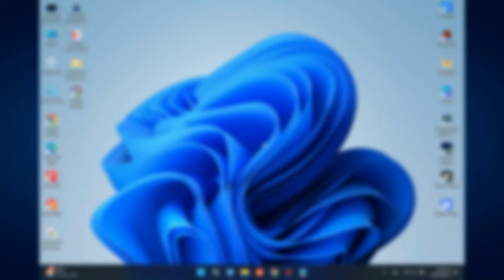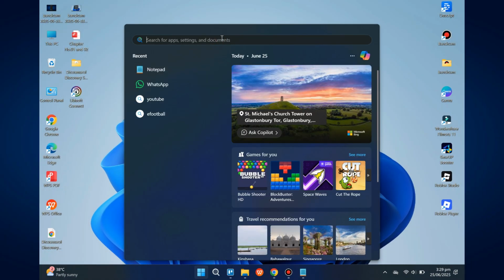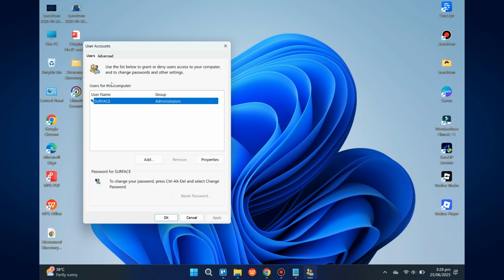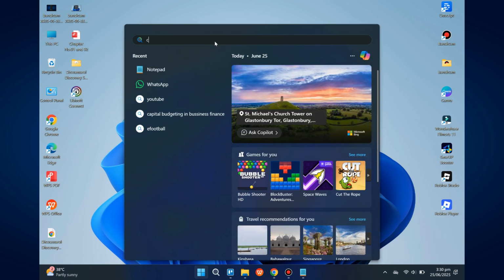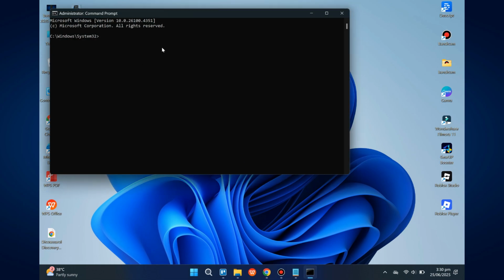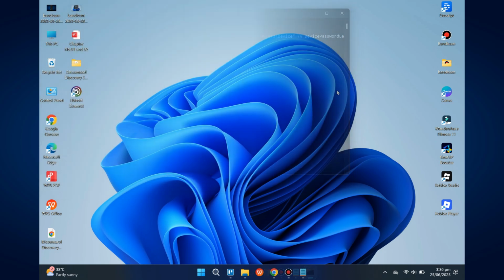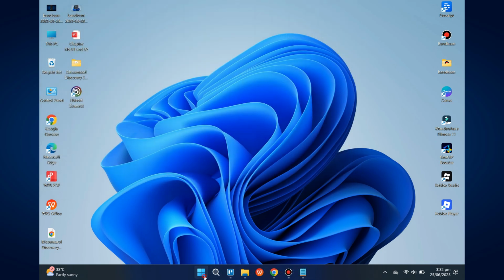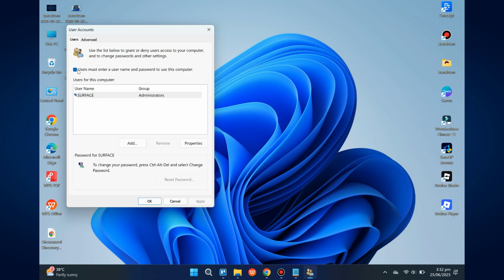How to Disable Windows 11 Login Password and Lock Screen (2025 Update, 100% Working)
In this video, we’ll show you how to disable the login password and lock screen on Windows 11. If you’re tired of entering your password every time you start or wake up your PC, this step-by-step guide will help you remove it safely and make your login process faster and more convenient.